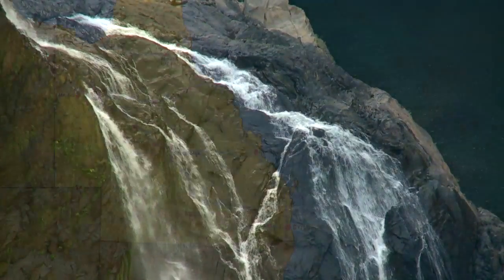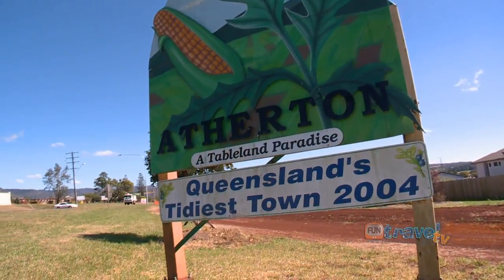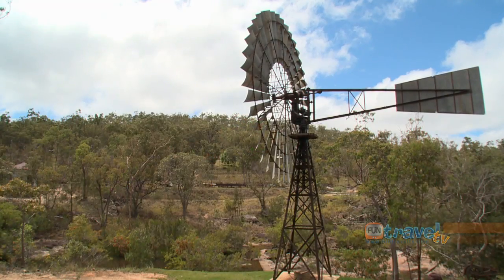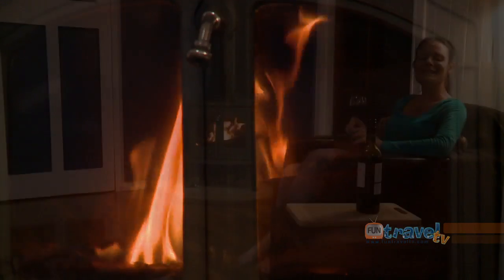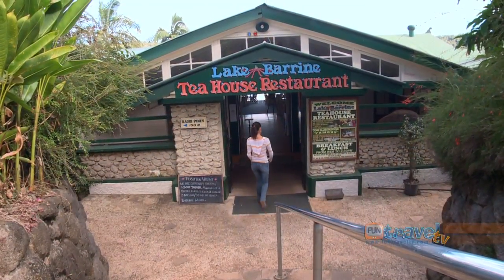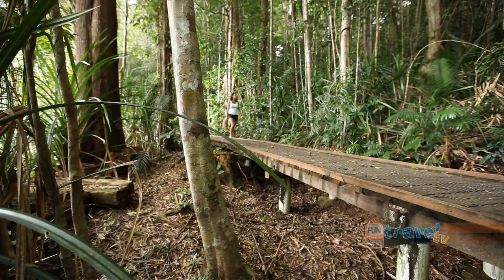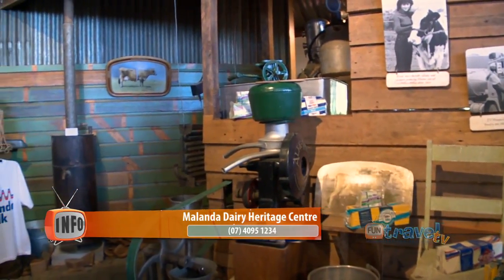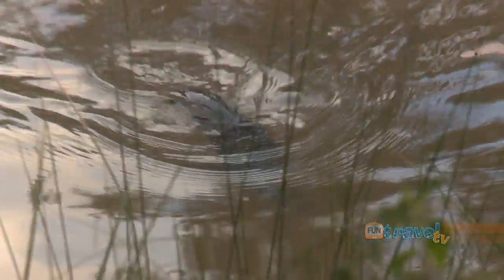Atherton - Great Tropical Drive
Self drive through the Atherton Tablelands.